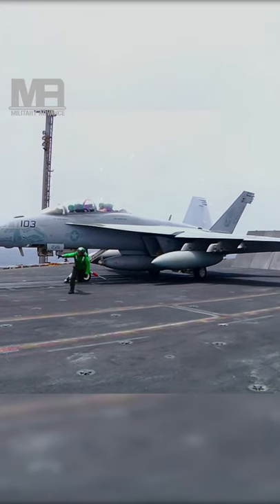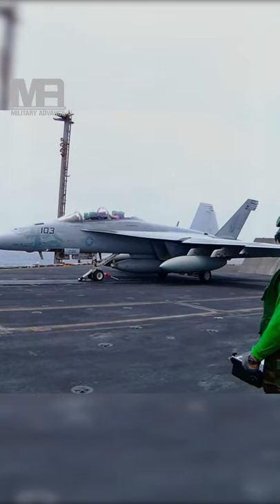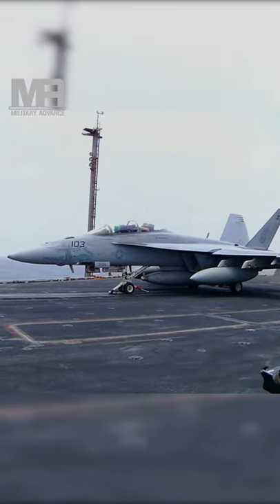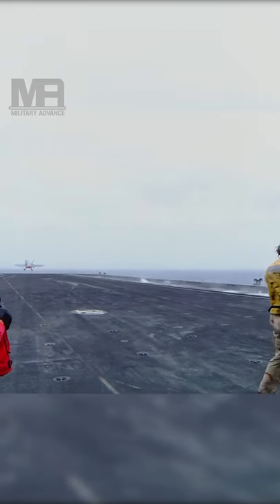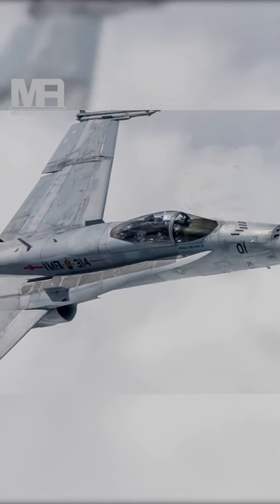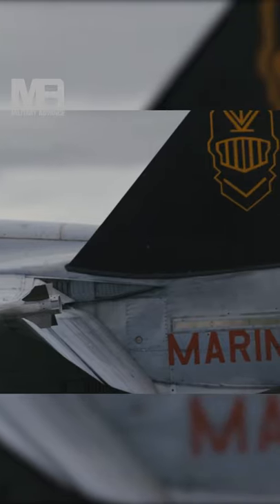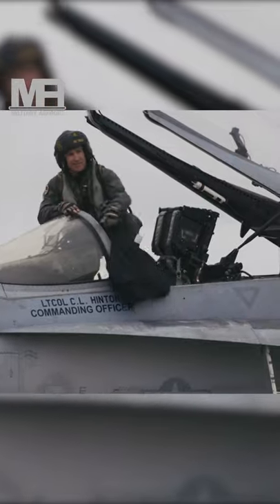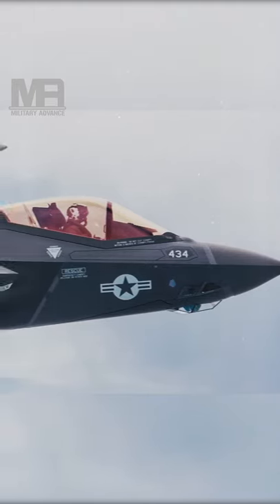Why Boeing's F/A-18 Super Hornet Block III Is One Of The Special Fighters?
Although Super “Duper” is the most original slogan to describe the upgraded F/A-18 Super Hornet Block III fighter, it makes sense. There are more comparisons to the Super Hornet in four key areas.

First, Block III will, first of all, have a better range due to the new fuel tanks. Second, the cockpit controls are quite far from the aging Super Hornet Block I and II. Third, taking from civilian touch vehicles, the cockpit now has an iPad-like screen. Fourth, Super Hornet Block III also has advanced computer combat. The US Navy says the Block III is lethal and survivable and can be upgraded with new technology upgrades as they become available.

Digging a little deeper and expanding on the above, here's a quick rundown of some of the key concepts guiding Boeing's F/A-18 Super Hornett upgrade and why the fighter is so important to the US Navy now and far into the future.